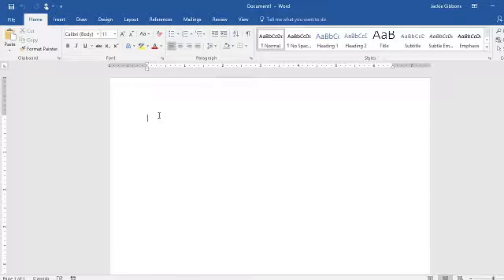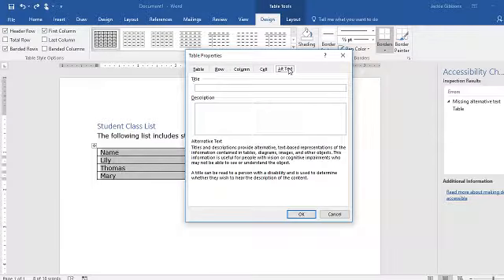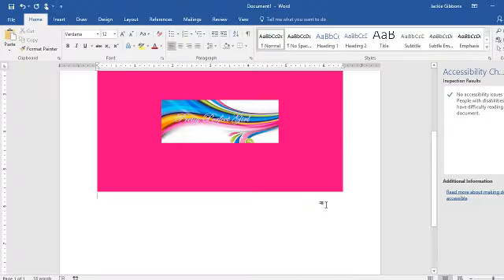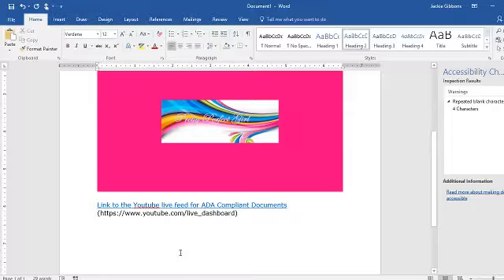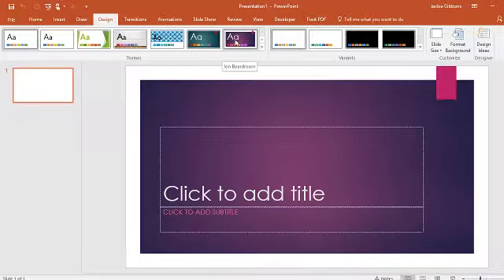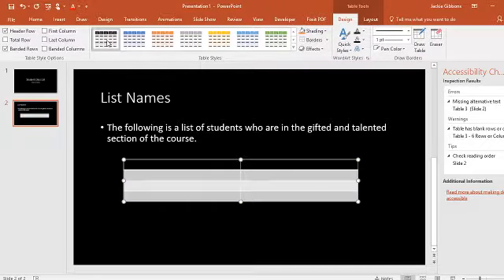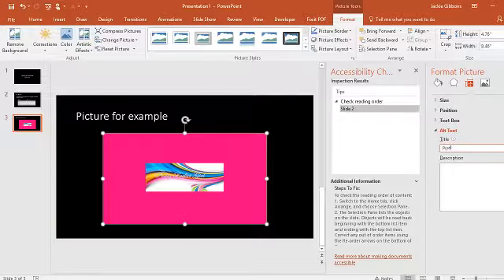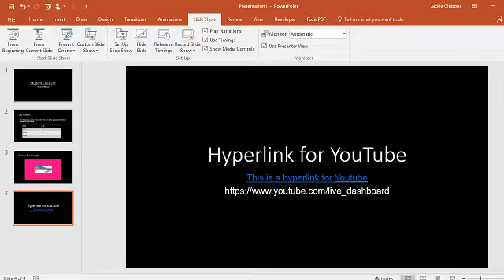ADA Compliant Documents - live stream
This was a live training on 5/23/17. Due to technical problems it was streamed from the main page and recorded for later viewing. Please accept my apology for any inconvenience.

I'f you'd like a certificate for completing this training, follow all steps in the video and email completed documents to Jackie Gibbons at .
Include your first/last name.
Allow up to two weeks to receive a response.
Thanks!
Jackie Gibbons, MAE